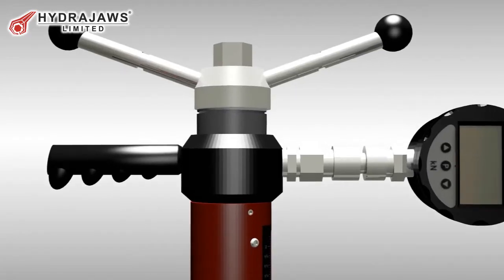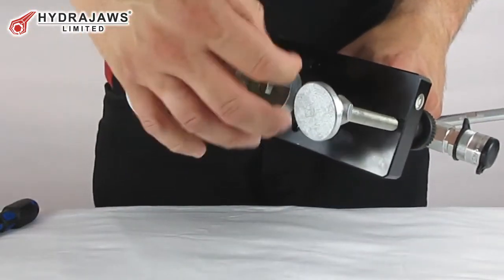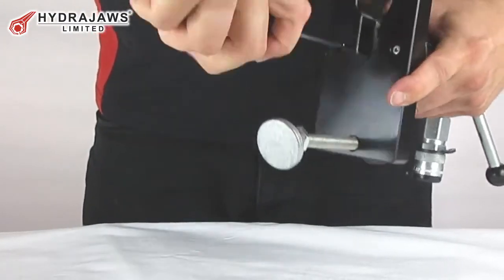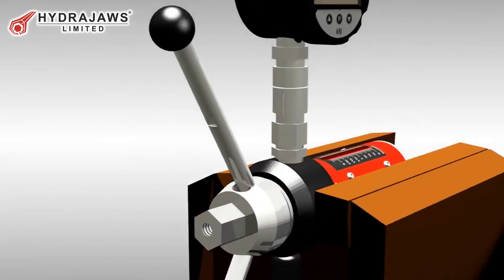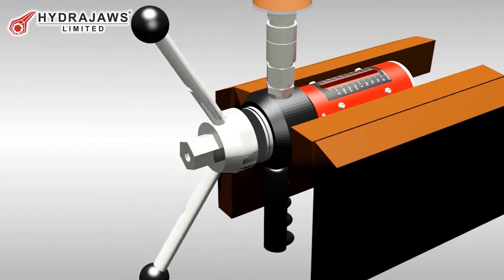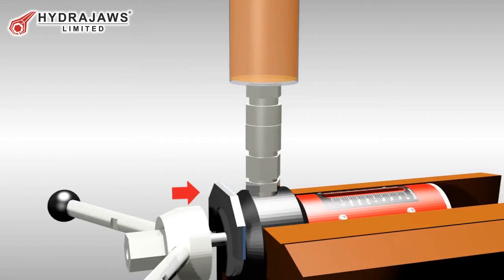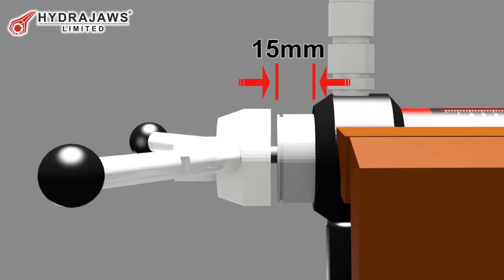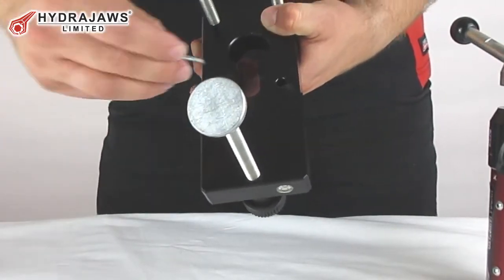How to refill a Hydrajaws Tester with oil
A Video demonstrating how to refill the oil in a Hydrajaws Tester. When out of oil the tester will stop functioning correctly. A lack of oil will be indicated by the plunger stopping close to the edge of the black capsule. To change the oil first remove any adaptors. Then remove the tester from the bridge by unscrewing the two bridge screws from underneath, using the ball driver supplied. Remove the tester. Secure the tester in a vice, or other suitable holding device, with the coupler in the vertical position. Disconnect the gauge using the quick release coupler. Connect the oil bottle. And loosen the bottle cap. Turn the handle anti-clockwise a few turns. Insert the piston key provided in the groove on the piston. Ensure the piston key outer slot is nearer the piston body. Force any air out of the system by pushing the piston in fully then pull on the piston key until about 10mm or half an inch away from the inside of the slot. This will draw oil from the bottle. Push the piston back in fully, pull out again and repeat until all the air bubbles are expelled into the bottle, the oil is replenished, and piston is about 15mm or 0.6 inches from the face of the body. Remove the oil bottle, re-attach the gauge and remove from the vice. Then reattach to the bridge. For an alternative method of refilling a Hydrajaws tester if on-site or no vice is available refer to method 2 video or see our